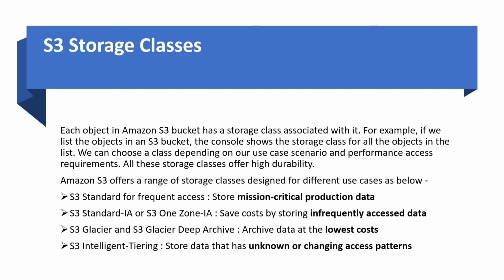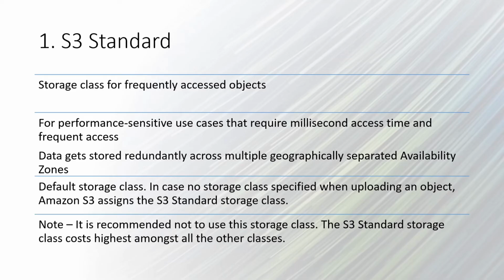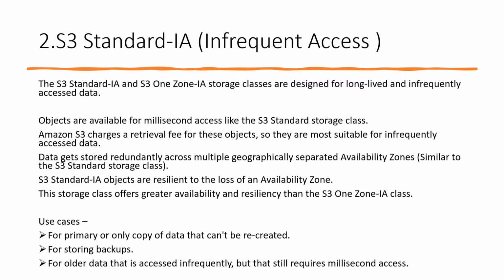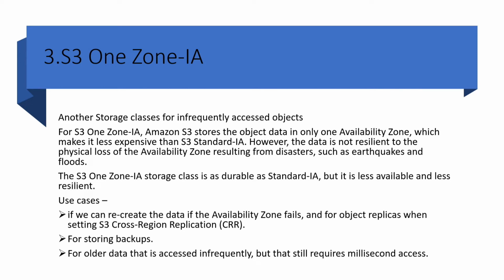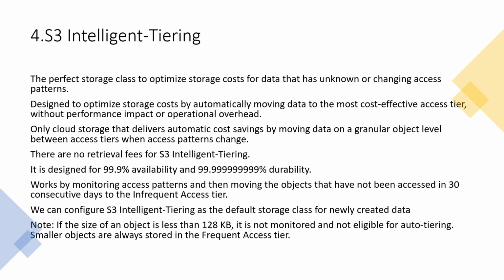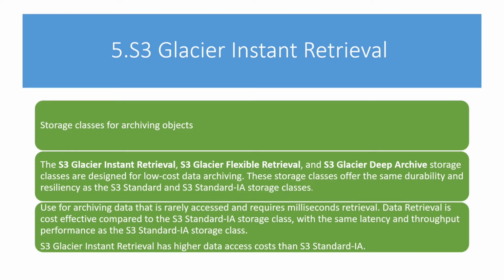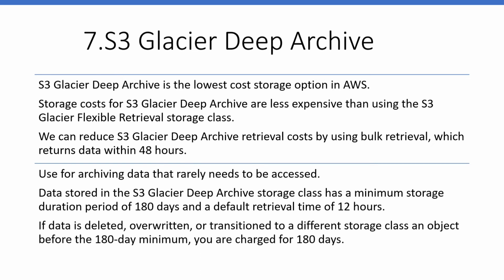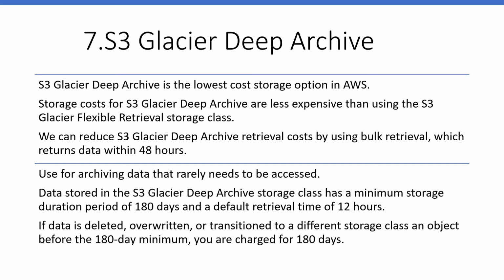AWS S3 Storage Classes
Hi Friends !!!
Welcome back and happy Sunday :)
In this tutorial we are briefly going to discuss the following AWS S3 Storage Classes based on use case scenarios -

1.S3 Standard (Best for performance sensitive mission critical production data, highest cost)
2.S3 Standard IA (Infrequent access) -(Best for infrequently accesses data at instant access)
3.S3 One-Zone IA ((Best for infrequently accesses data at instant access , stored at one AZ)
4. S3 Intelligent-tiering (Suitable for data access pattern which is unknown or Changing)
5. S3 Glacier Instant Retrieval (Archival data)
6. S3 Glacier Flexible Retrieval (archival data, retrieval time in mins to hours)
7. S3 Deep Archive (archival data , retrieval time up to 12 hours , lowest cost amongst the class)